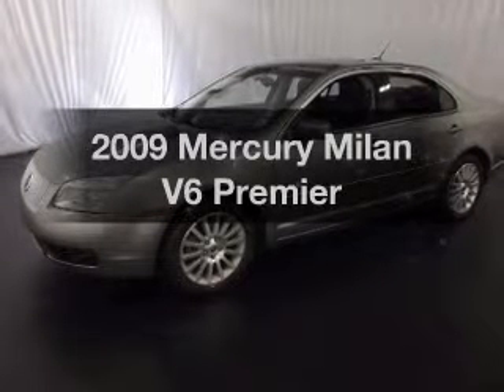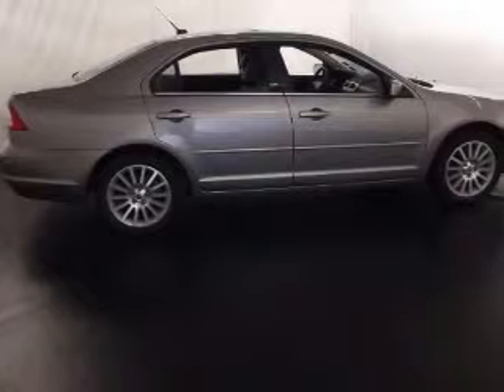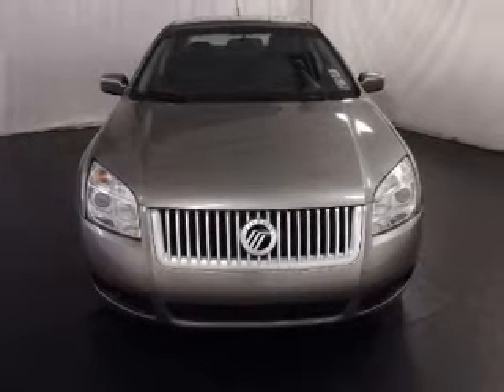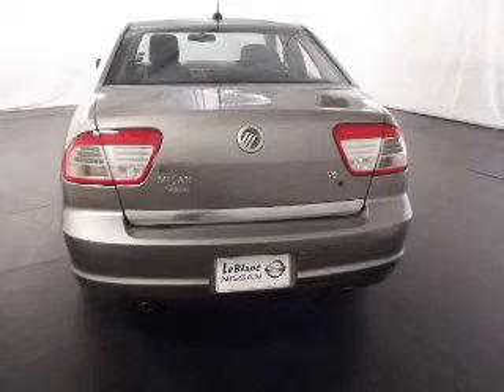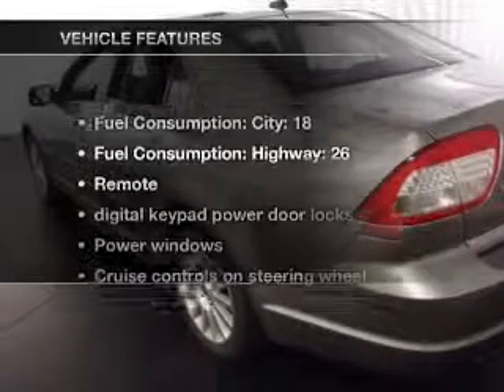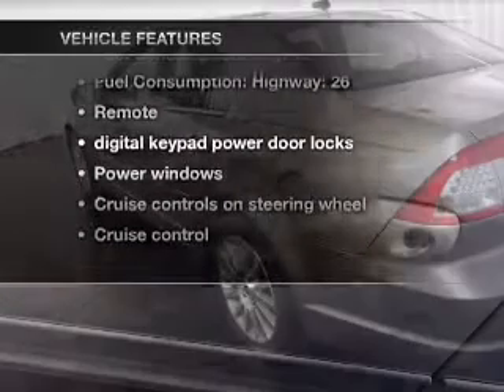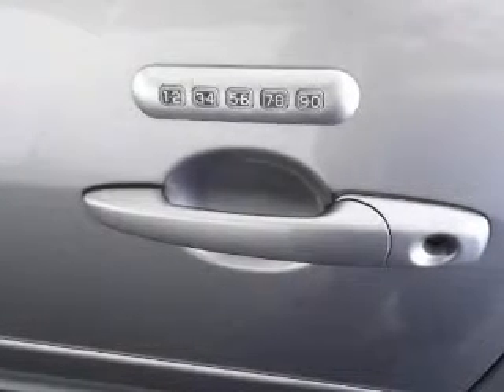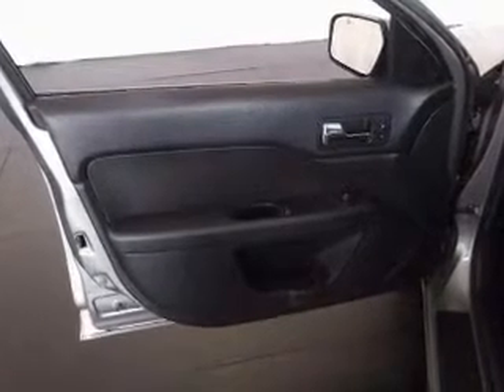2009 Mercury Milan - Gonzales LA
Year: 2009
Make: Mercury
Model: Milan
Trim: V6 Premier
Engine: 3.0 liter 6 cylinder 24 valve
Transmission: 6-Speed Automatic
Color: Smokestone Metallic
Mileage: 39142
Address:
14295 Airline Hwy